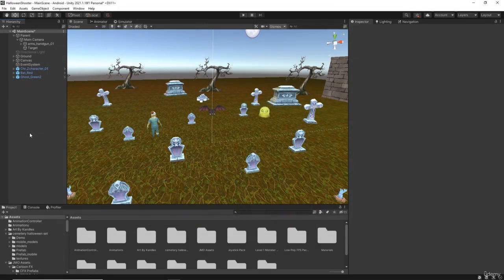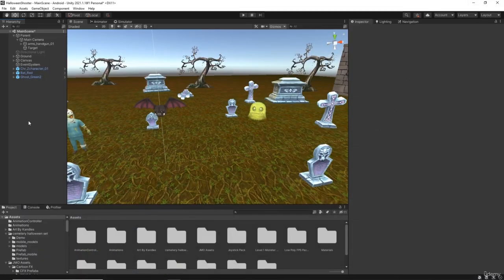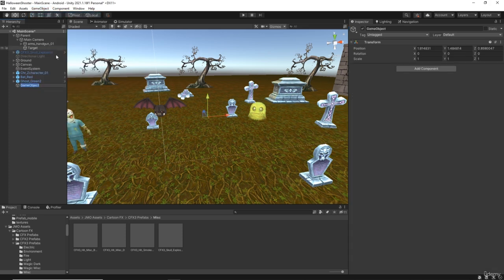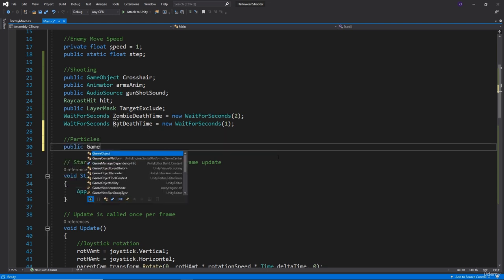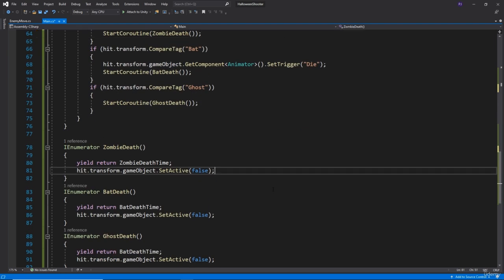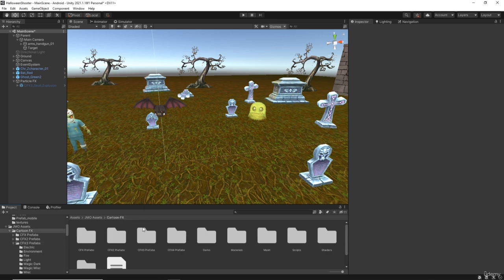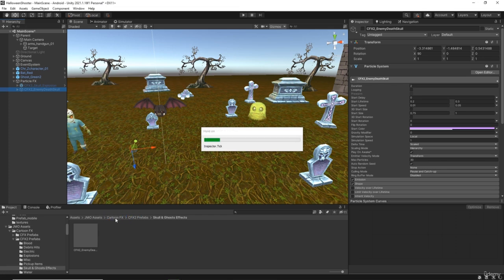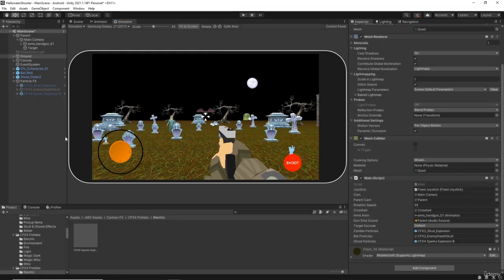03 - Creating the game - 017 Adding particles